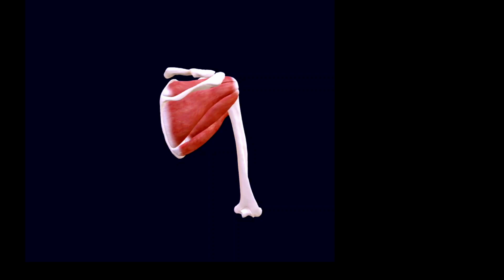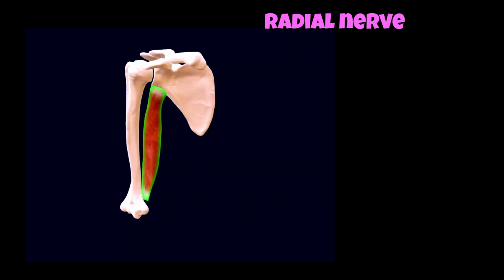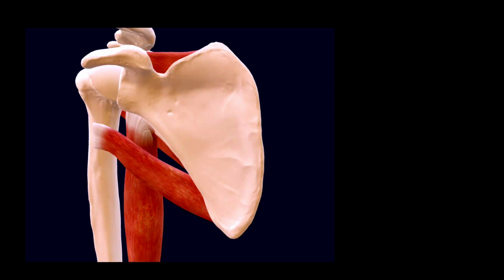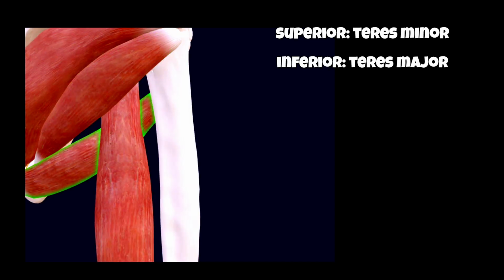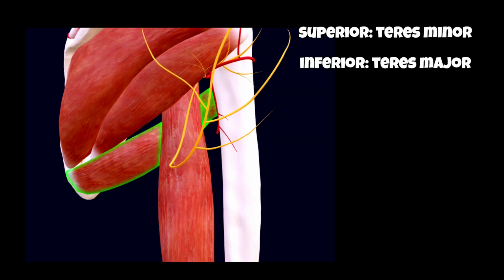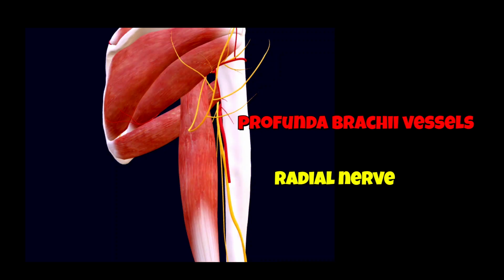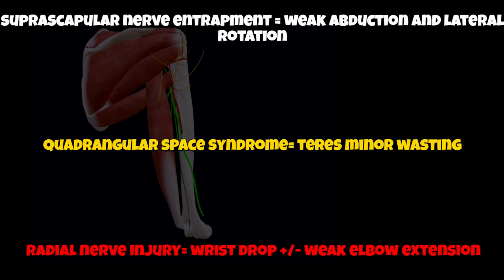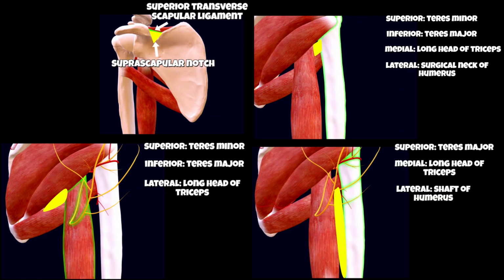Scapular Spaces and Foramen Made Easy | Full 3D Anatomy Overview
This video explains the spaces of the posterior scapular region and their role in connecting different parts of the shoulder.

It outlines how these anatomical pathways are formed, what structures pass through them, and how they relate to the surrounding muscles, vessels, and nerves along with clinical correlation.

Clear 3D visuals are used to make the spatial arrangement easier to understand and to show how these regions fit together in the shoulder anatomy.